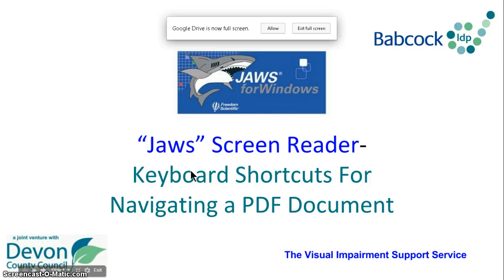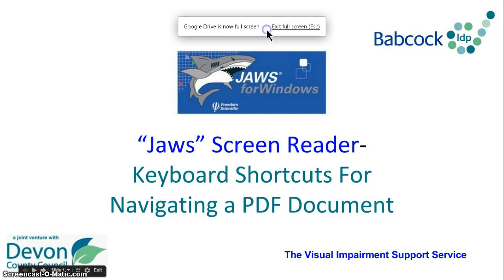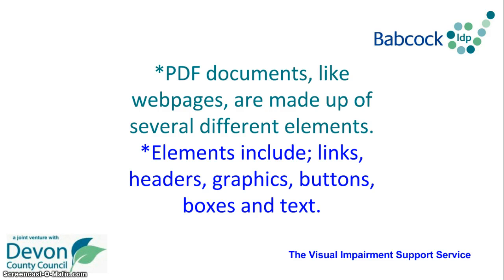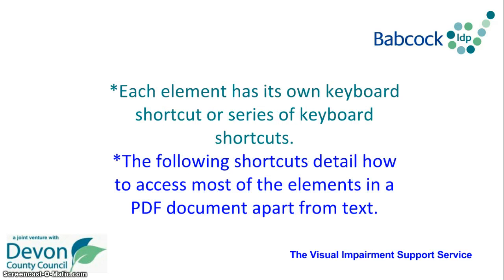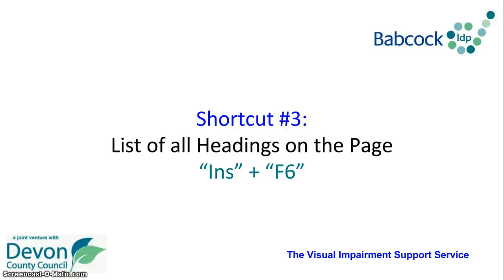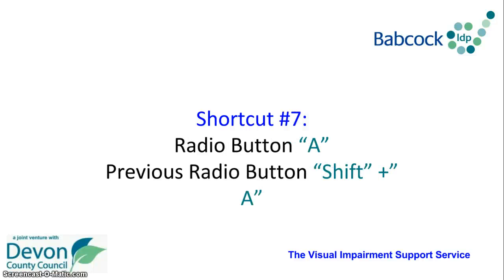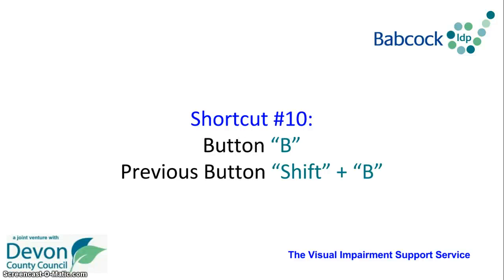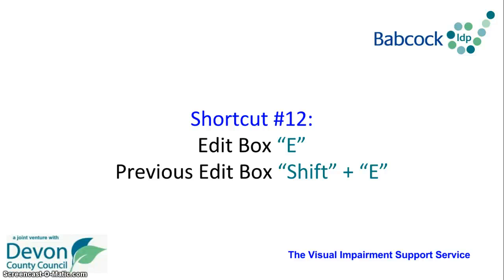Jaws Screen Reader- Shortcuts for Navigating PDFs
In this video I demonstrate some of the keyboard shortcuts that Jaws users use to navigate in a PDF document.

PDFs, like webpages, are made of different elements and each element has a shortcut used to access it.

Some of the common elements found in PDFs include; graphics, headers, links, buttons and text.

This video does not include the shortcuts used to read text in PDFs- those shortcuts can be watched here;